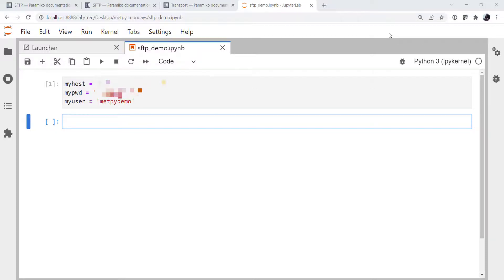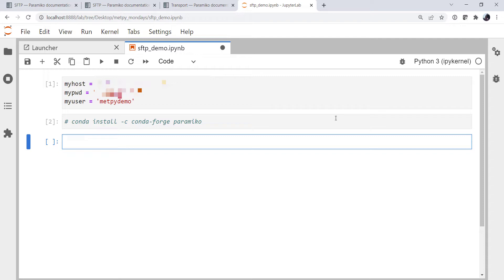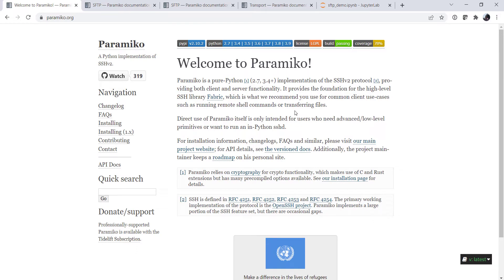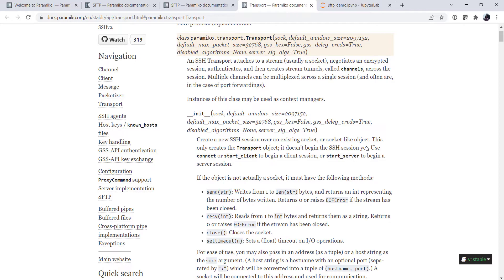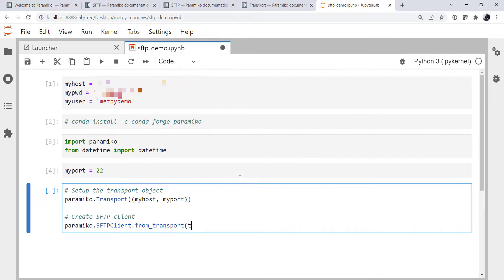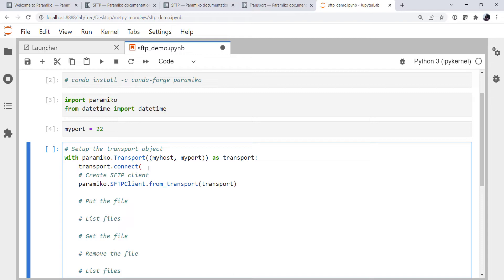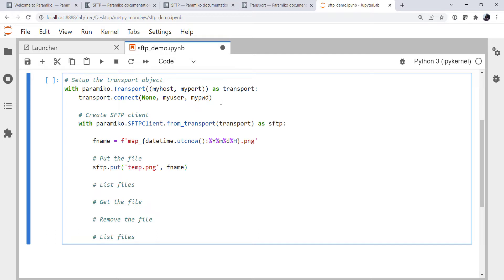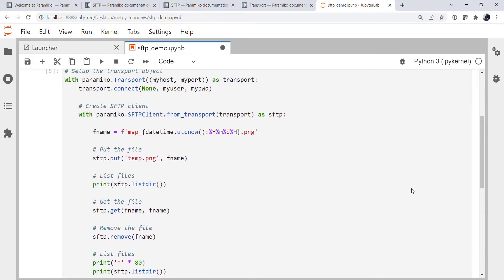MetPy Mondays #224 - SFTP and paramiko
This week we use the paramiko library and learn about SFTP!